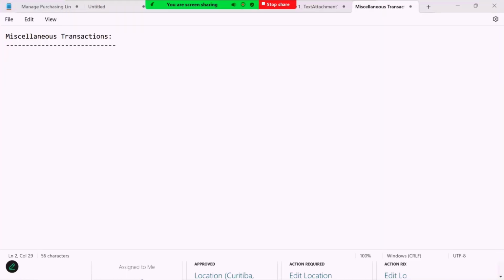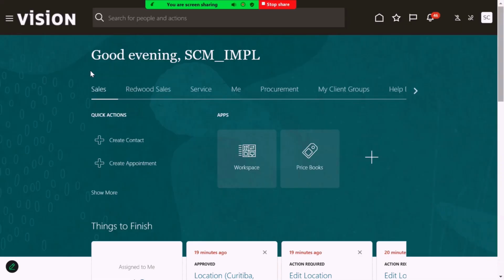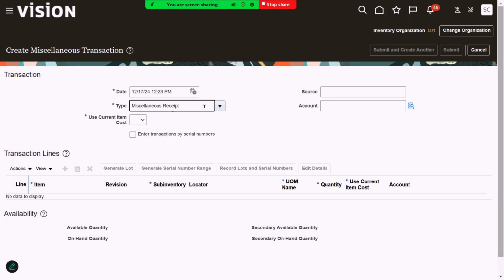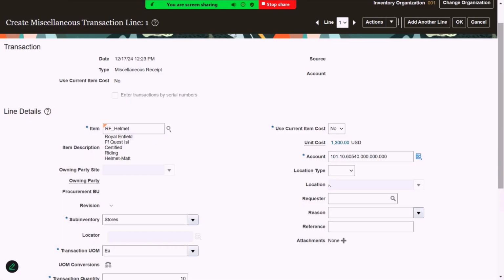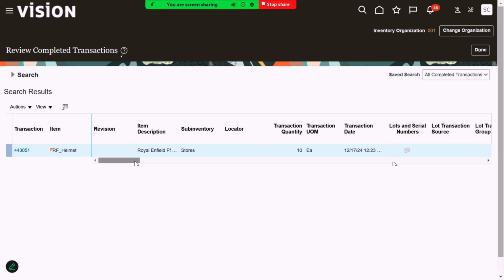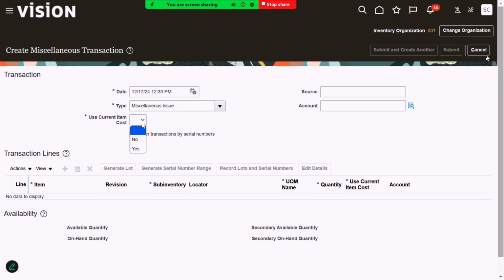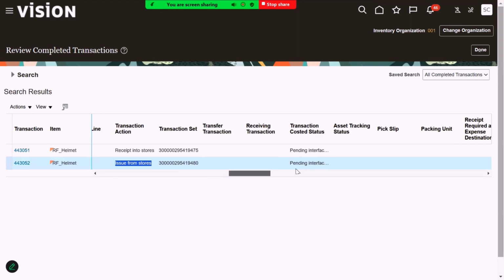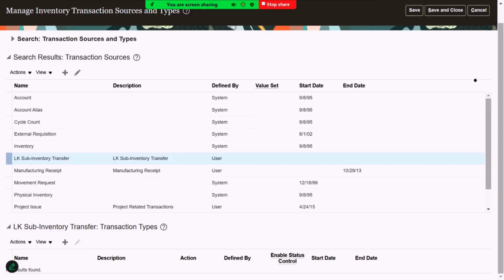Oracle Fusion Cloud Miscellaneous Transactions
Oracle fusion inventory- Miscellaneous Transactions